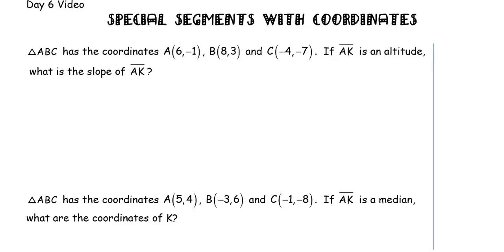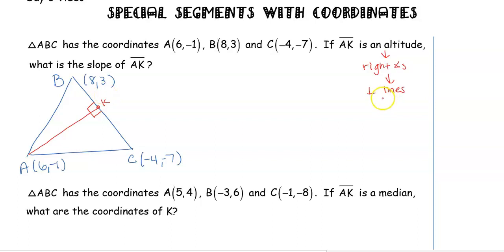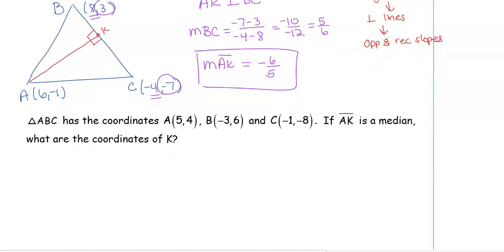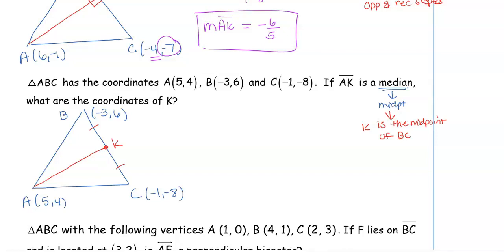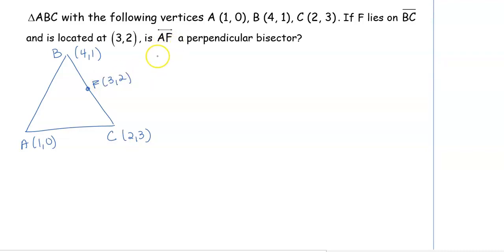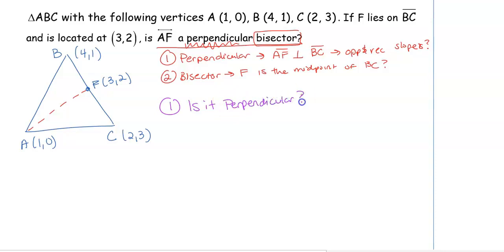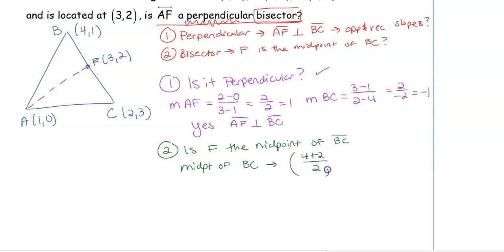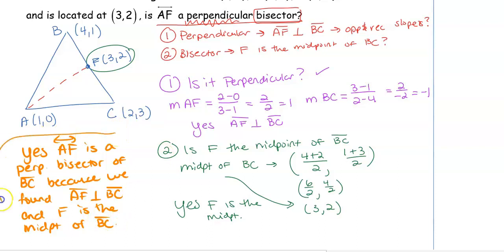Special Segments with Coordinates Shorter